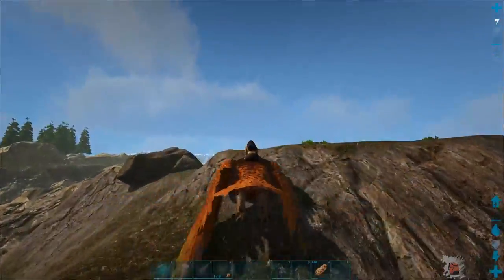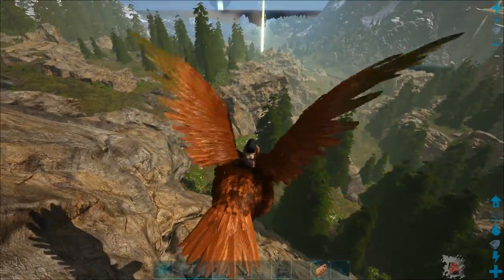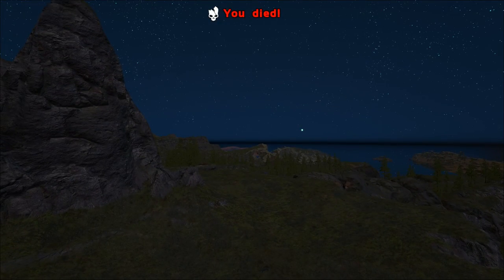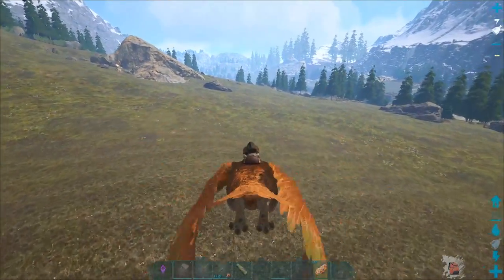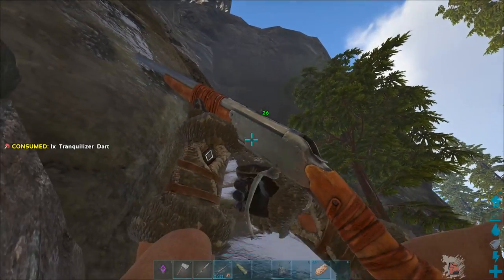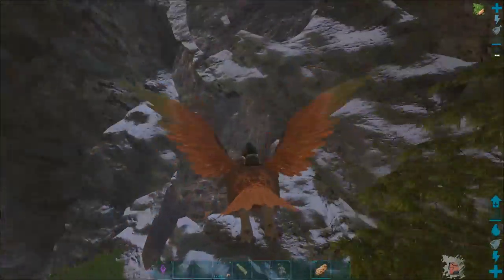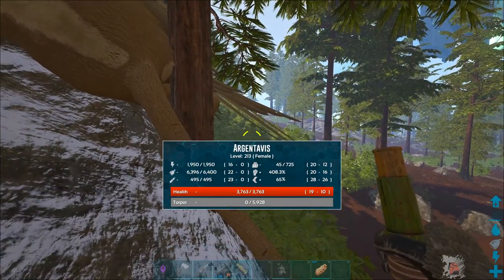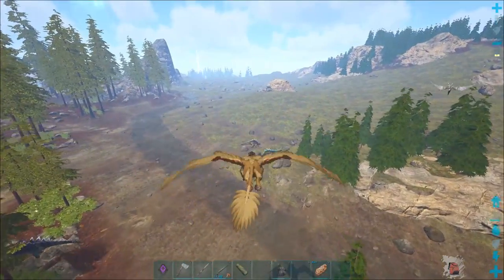Let's Play ARK: Survival Evolved (Single Player Ragnarok)Ep.30-Taming A Griffin -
▼Links♥

Let's Play ARK: Survival Evolved (Single Player Ragnarok)Ep.30-Taming A Griffin                    - Check It Out!

Journey through an expansive 144 sq. kilometer environment where elements from The Island, Scorched Earth, and all new biomes are combined to bring the ultimate survivor experience. Whether tackling the extreme cold atop the highest mountains, harvesting resources from an active volcano, or just searching for that perfect base location, Ragnarok plays host to explorers and base builders alike. But survivors beware, Ragnarok houses such creatures as Polar Bears, Ice Wyverns, and a mystical creature many have yet to tame in the ARK universe. Ragnarok boasts many unique features such as: custom explorer notes, challenging dungeons, dungeon bosses, active hot springs, unique pickup-able/harvestable resources, new biomes, an active volcano, unique tree platform locations, environmental traps, unique ruins, and so much more combined with a beautiful world to explore.

Ragnarok includes:

A 144 sq kilometer map designed to be explored by land/sea/air with most places accessible by foot.
A host of harvest-able resources readily available for players to pick up, including sticks and carrots.
Building caves designed to be built in, big and small
New unique takes on former ARK creatures, as well a special creature unique to Ragnarok
Build tree platforms on unique trees/rocks in biomes other than the redwoods!
Expansive biomes that were built to reward those who explore them
Realistic Transitions that blend the terrain more naturally
Challenging dungeons in that require forethought and preparation
An active Volcano that while erupting yields a high amount of resources in the form of lava crystal
Beautiful vistas and base locations as far as the eye can see
Hot springs that while dormant yield a relaxing buff, but while active can cause a quick death!
Ruins to not only explore but that can also be incorporated into base builds
A vast ocean with its own ecosystem
A future desert to find and tame SE creatures
Upcoming unique explorer notes that hold the key to Ragnarok's secrets

About The Game:

Tame,Train,Breed & Ride Dinosaurs

By chopping down forests full of trees and mining metal and other precious resources, you can craft the parts to build massive multi-leveled structures composed of complex snap-linked parts, including ramps, beams, pillars, windows, doors, gates, remote gates, trapdoors, water pipes, faucets, generators, wires and all manner of electrical devices, and ladders among many other types. Structures have a load system to fall apart if enough support has been destroyed, so reinforcing your buildings is important. All structures and items can be painted to customize the look of your home, as well as placing dynamically per-pixel paintable signs, textual billboards, and other decorative objects. Shelter reduces the extremes of weather and provides security for yourself and your stash! Weapons, clothing & armor gear can also be painted to express your own visual style.

ragnarok,ark survival evolved,single player,let's play ark,